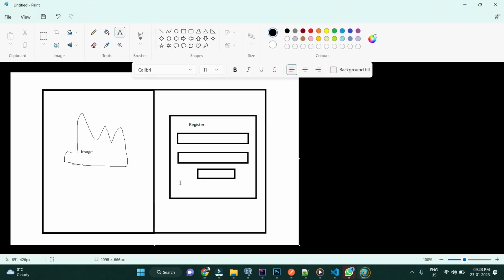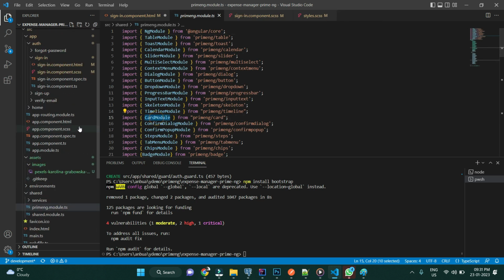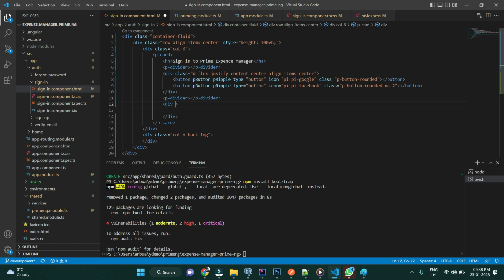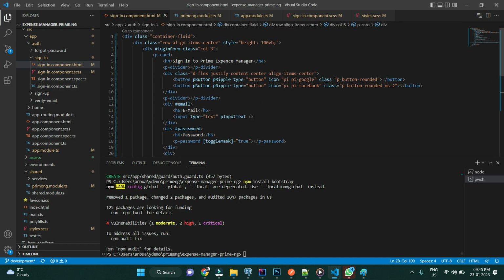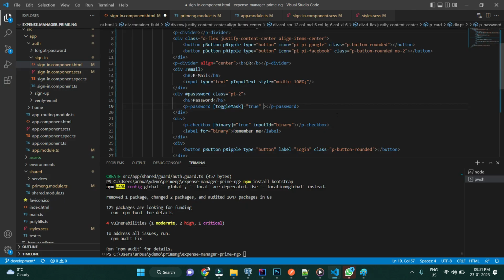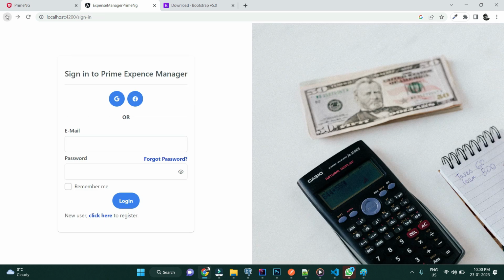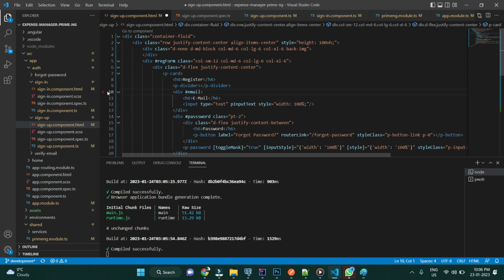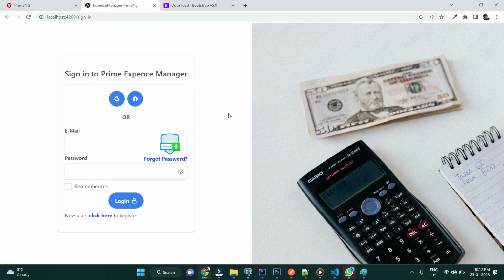Build an Expense Tracker - Login Page and Sign Up Page design using Angular 14, Firebase & PrimeNg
In this video I am explaining on how to create a login and sign up pages using Angular, PrimeNg components and Firebase DB. This is a series of videos where I will be building a expense manager application.

A professional login and Sign up pages with rich UI components from PrimeNg. Creating templates from scratch and adding styles to fit them on page.

Branch - Development